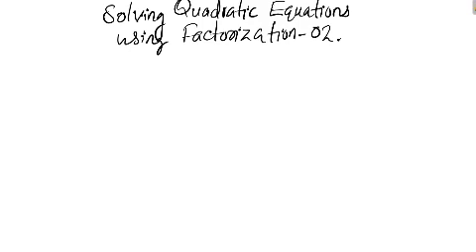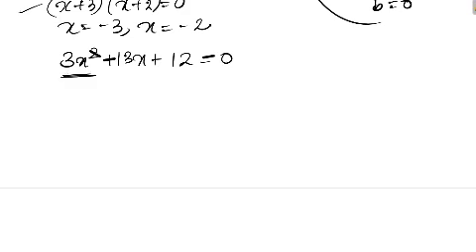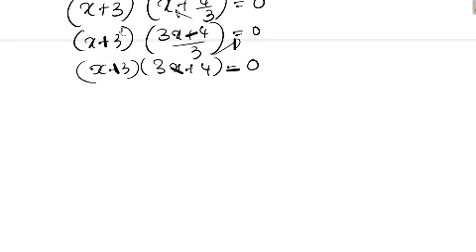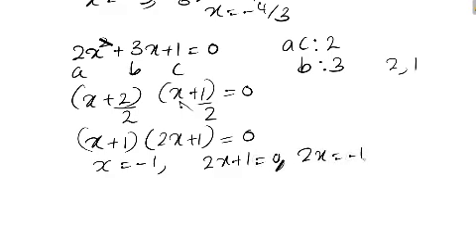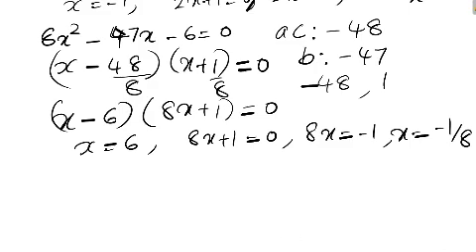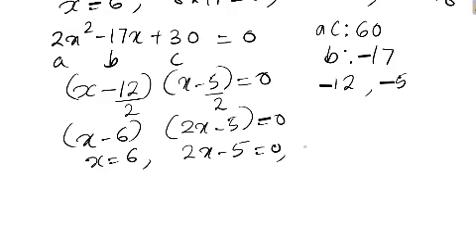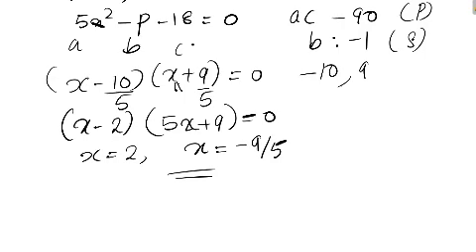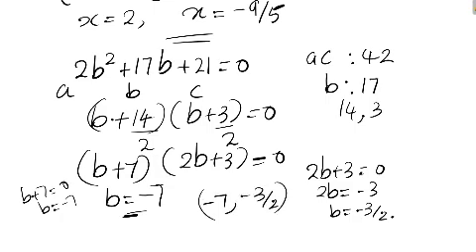Solving Quadratic Equations using Factorization method Part 2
This video helps you to solve a quadratic equation where a not equal to zero using factorization method.